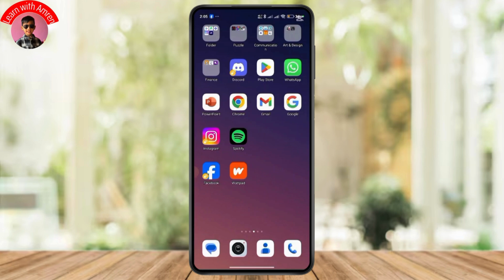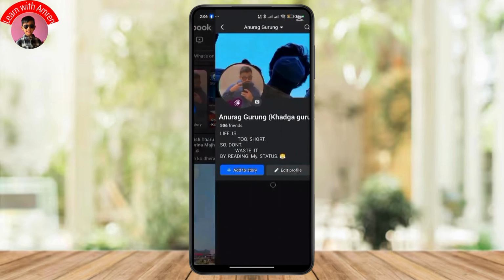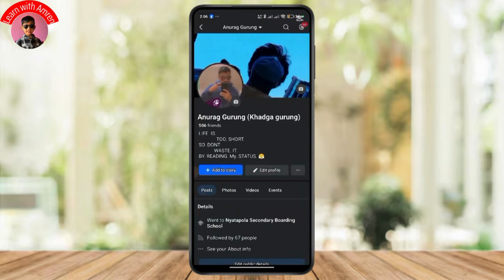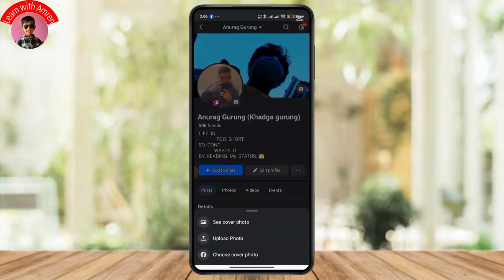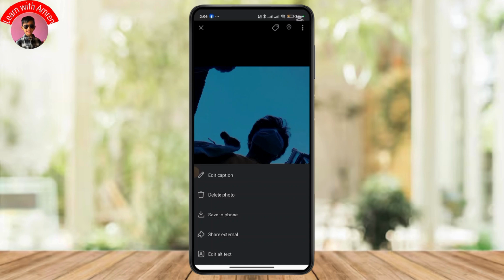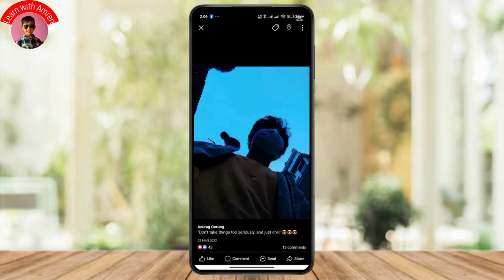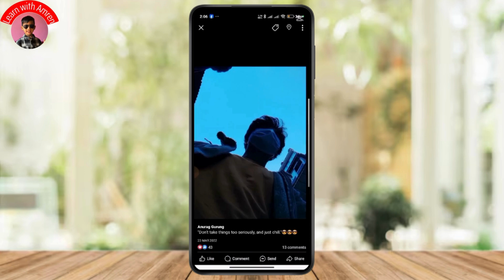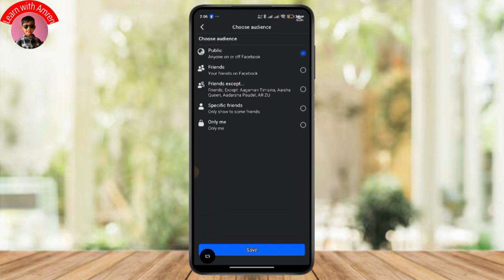How to Make your Facebook Cover Photo Private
Want to keep your Facebook cover photo private and only visible to select people? This video will guide you through the steps on how to make your Facebook cover photo private. Whether you're asking, "How do I make my cover photo private on Facebook?" or need help with privacy settings, this tutorial has you covered. Learn how to control who can see your cover photo and manage your profile privacy settings. Watch now to make your Facebook cover photo private and protect your privacy online!

Timestamps:
00:00 How to Make Your Facebook Cover Photo Private
00:10 How Do I Make My Cover Photo Private on Facebook?